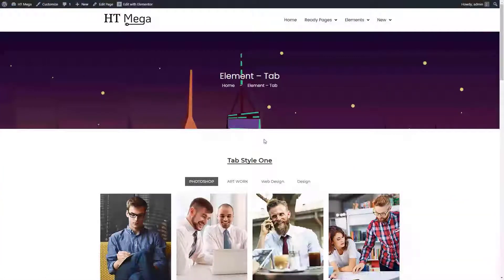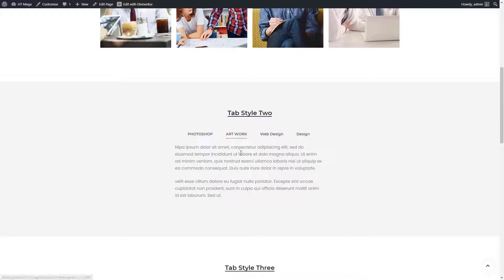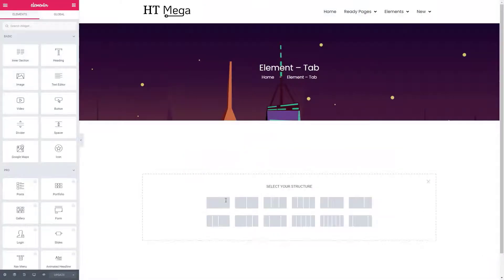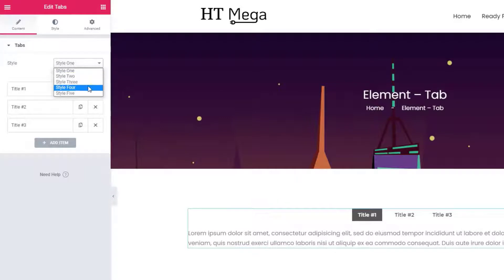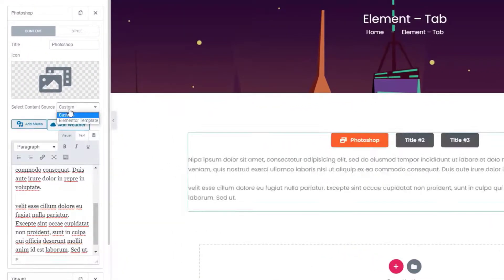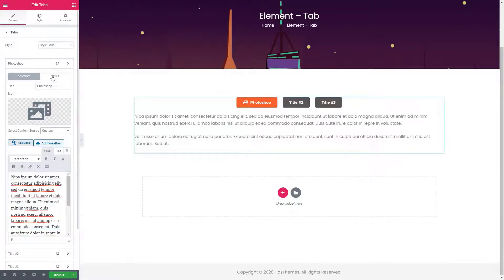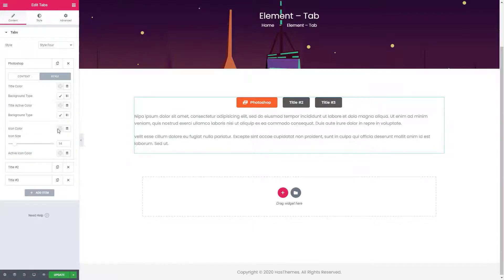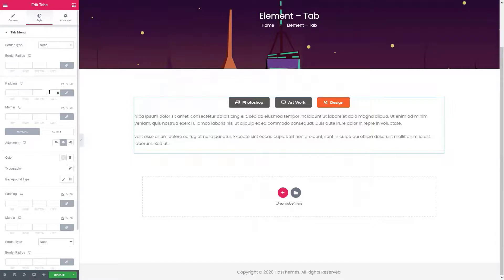How to use Tabs Widget using HT mega Elementor Addon | Part 16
Today I'm going to show you a quick way of how to create tabs in any website or blog using the HT Mega plugin for Elementor.